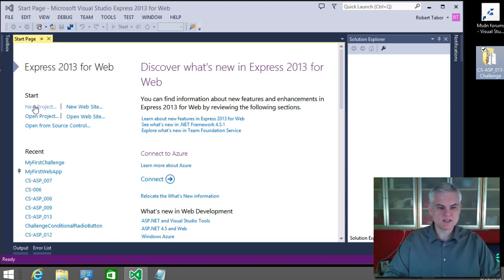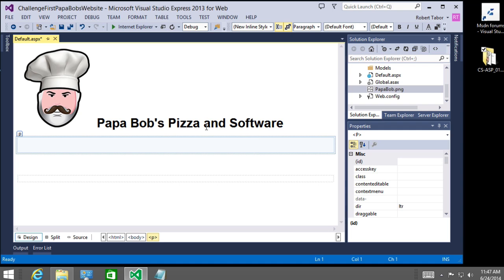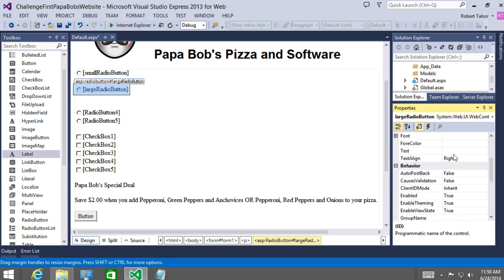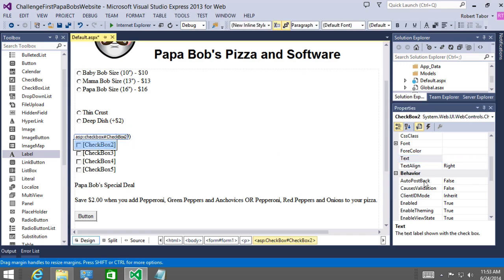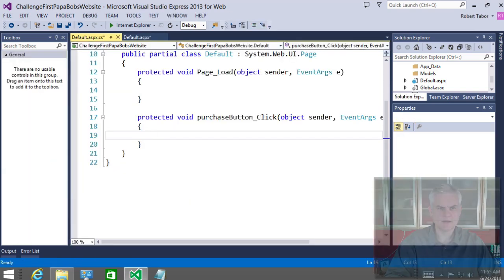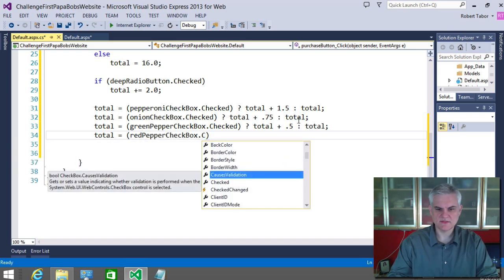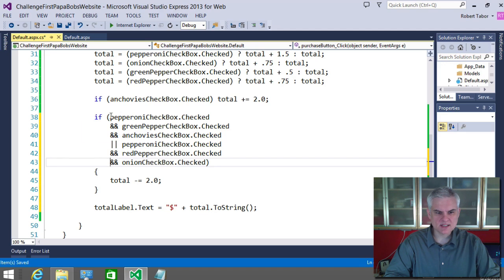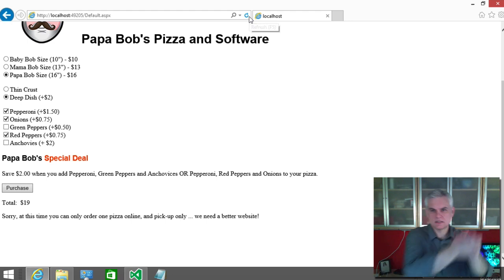C# Fundamentals via ASP.NET Web Applications - Lesson 13 Solution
Lesson 13 - Challenge First Papa Bob's Pizza Solution